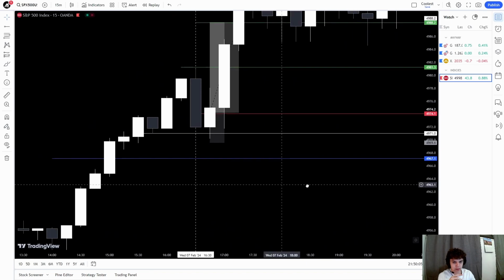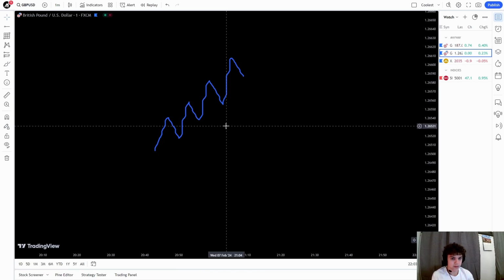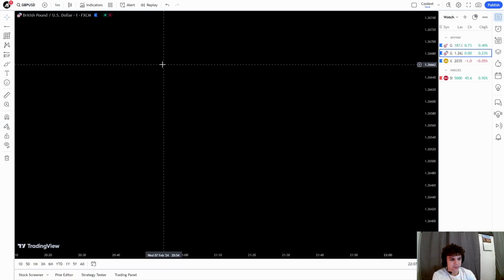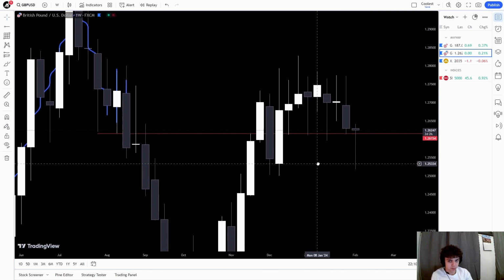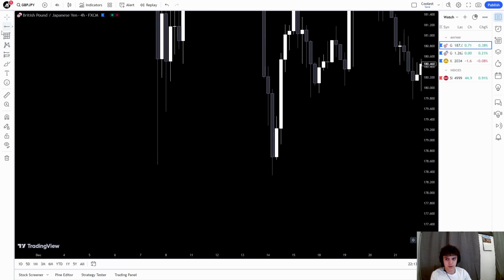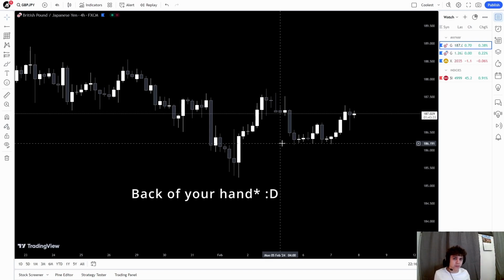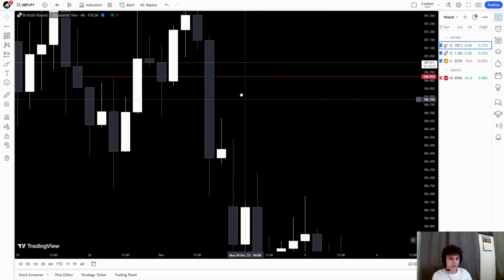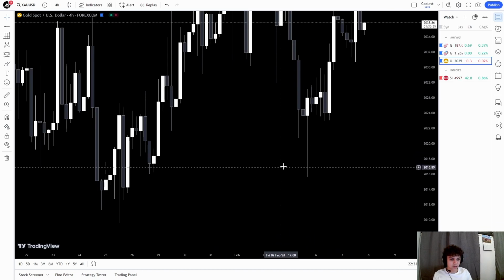How to Spot a Break of Structure in the Market